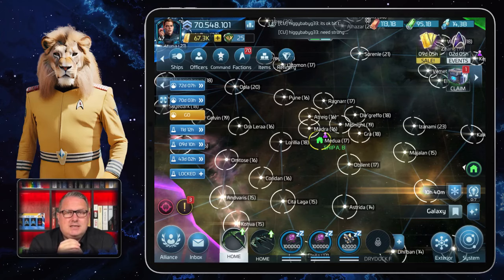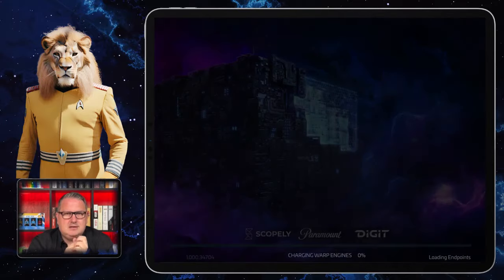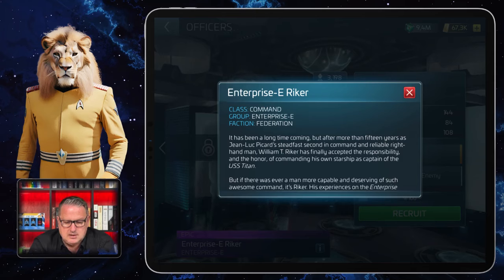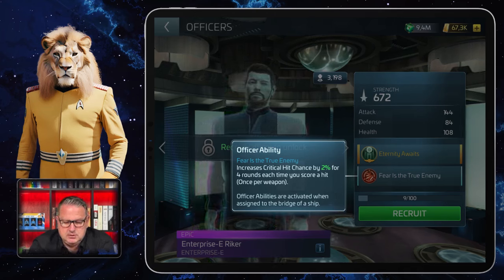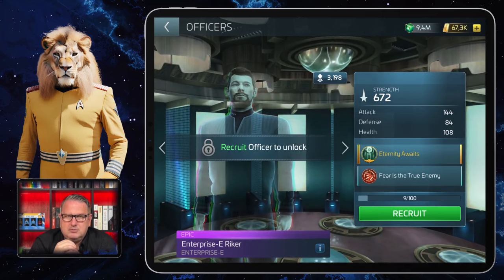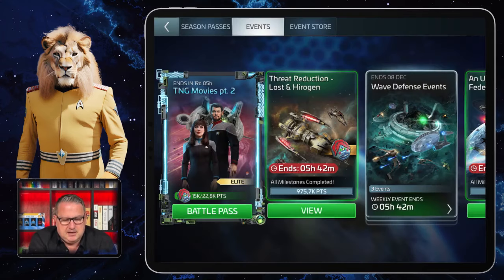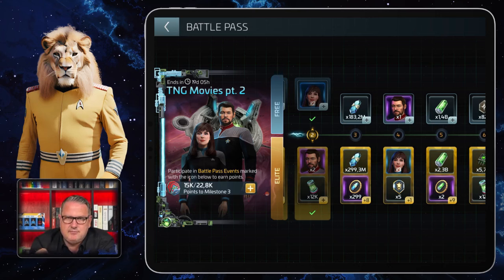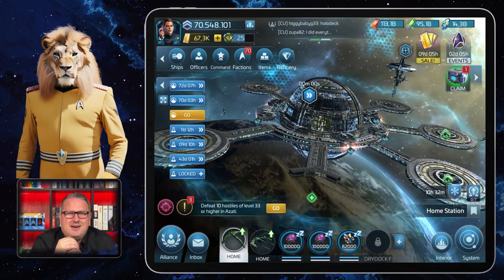NEW: Enterprise-E Riker | How to play Star Trek Fleet Command | Outside Views STFC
Scopely introduced a lot of interesting stuff. In this Video I introduce you to the NEW: Enterprise-E Riker.